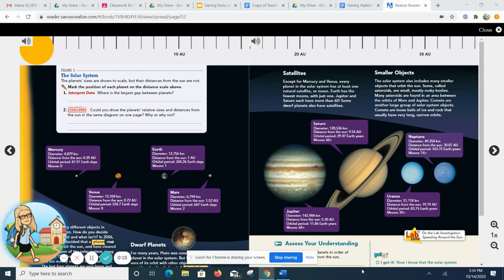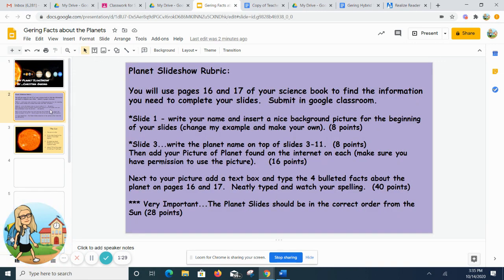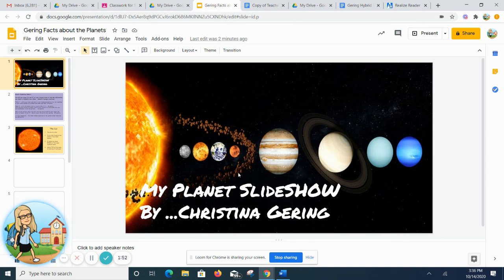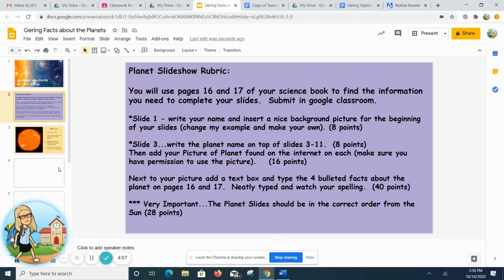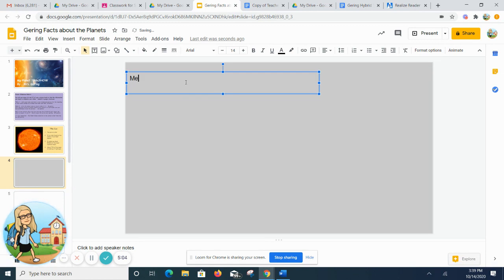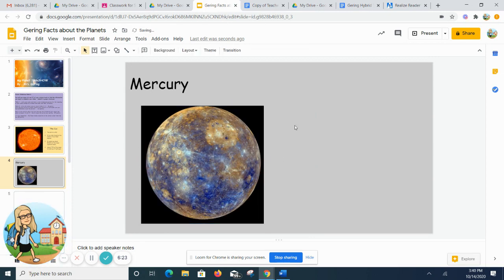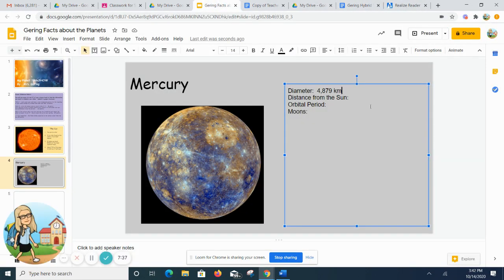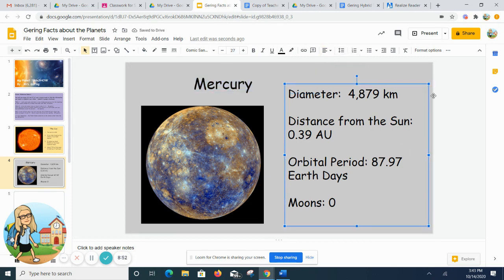Planet Flash Card Slide Show